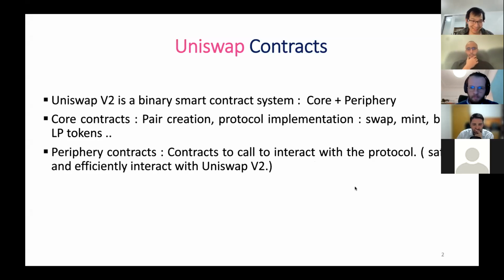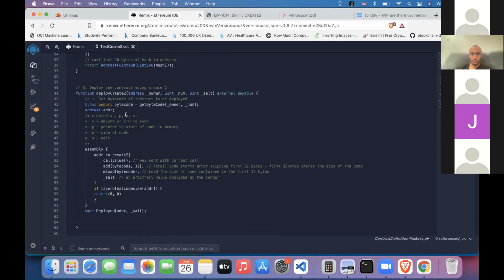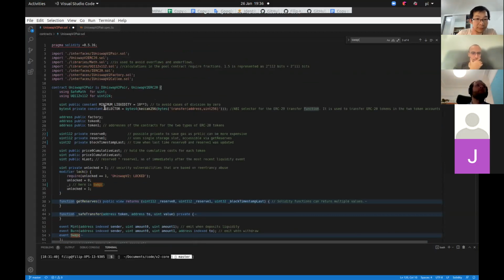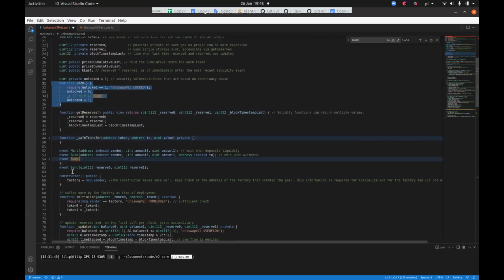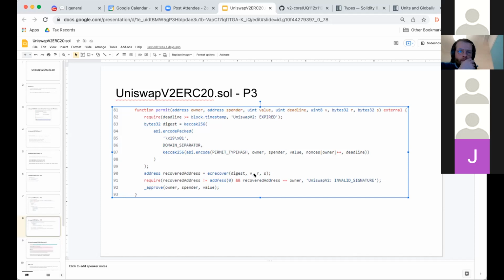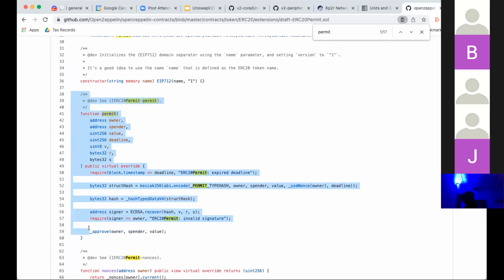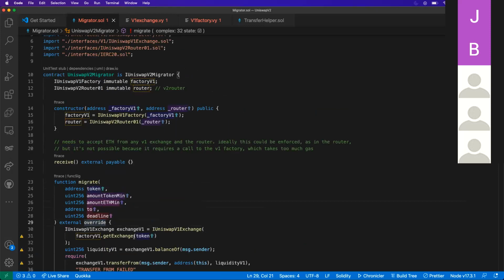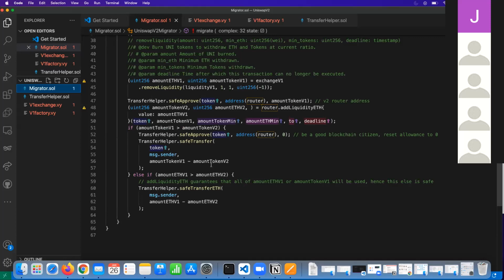Deep Dive Into Uniswap V2 Contracts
In this meetup event, a few members of the Consensys Blockchain Developer Bootcamp Alumni Group performed a deep-dive analysis on the Uniswap v2 contracts which include V2 core and periphery github repos.

0:00 UniswapV2Factory
4:53 Create2
29:39 UniswapV2Pair
44:46 UniswapV2 ERC20
1:18:34 UniswapV2Migrator Contract